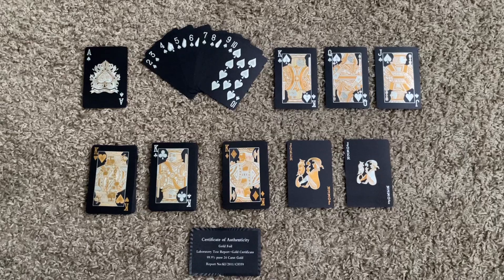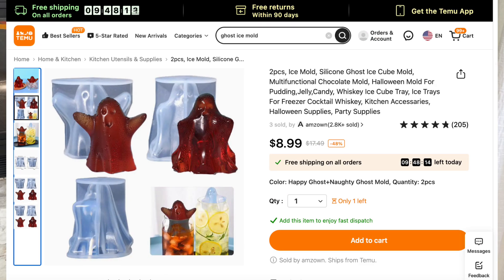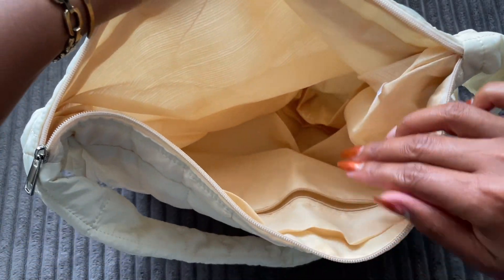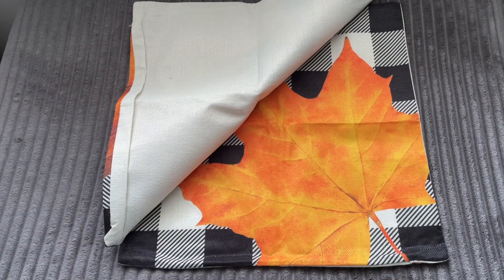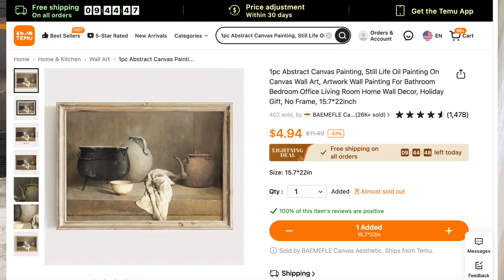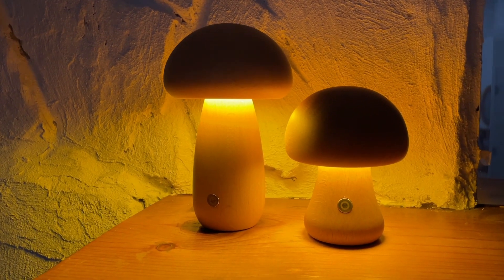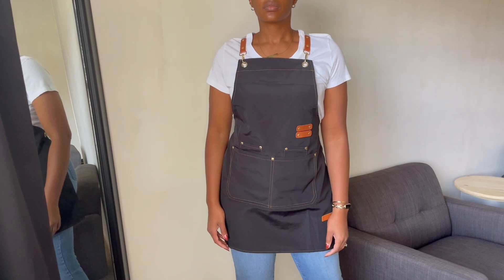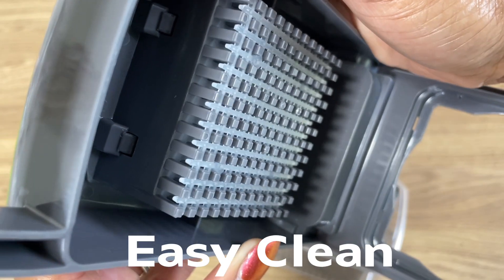🍂 NEW 🍂 TEMU Haul | FALL and HALLOWEEN Finds | 2023 Must Haves | Anniversary sale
🔍 Or search my code【DKB7756】in the product search bar to claim offer

10 Temu Fall Decor items YOU NEED +
Easy Fall home decor DIY

👑 Find my picks
Waterproof and Oil-proof Apron with Pockets $6.99